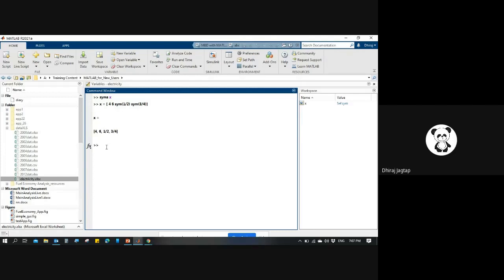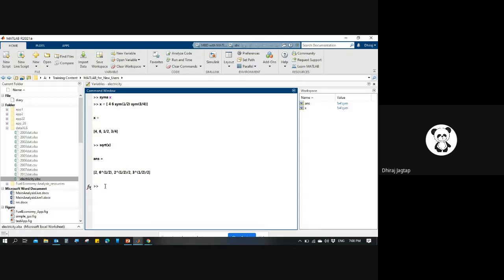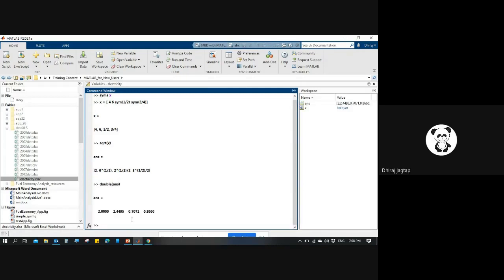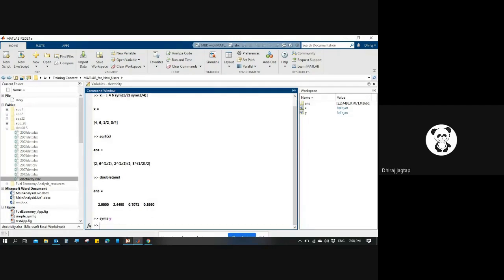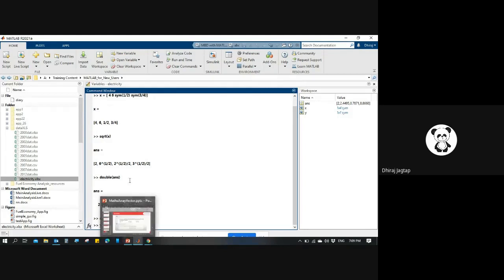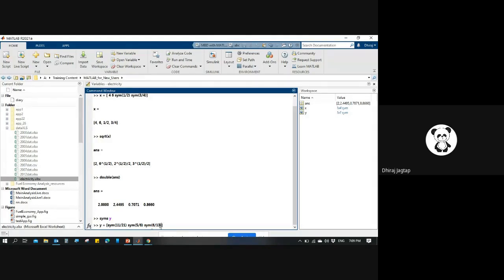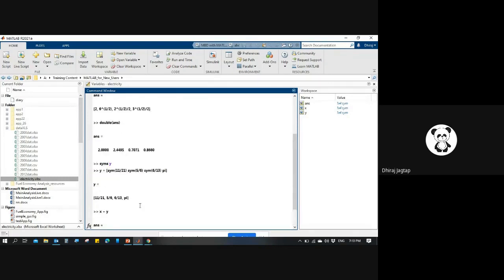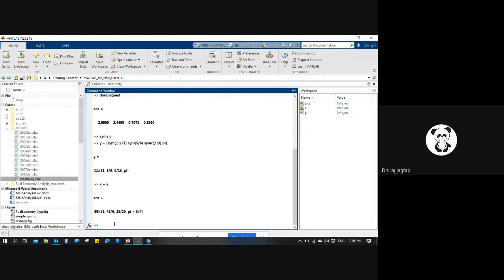CME | Lecture-117 | Working with Arrays in MATLAB Part-18